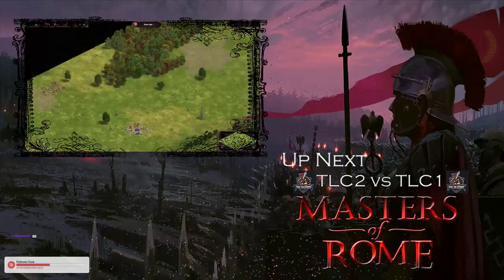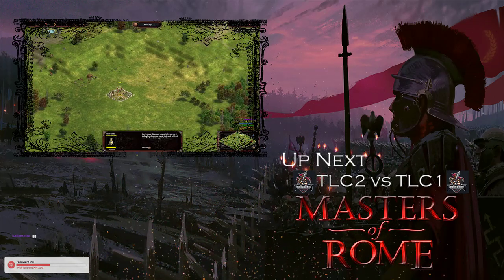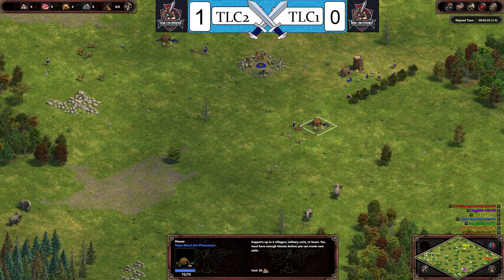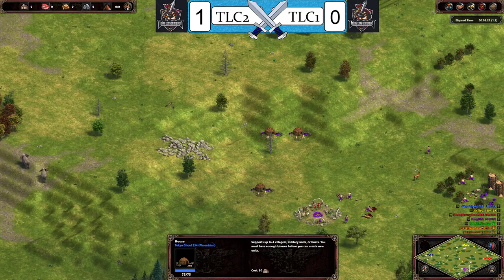Game 2: TLC2 vs TLC1 - MoR 2v2 Tournament - GRAND FINALS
TLC1 and TLC2 go head to head for the title of Master of Rome! Grandfinals